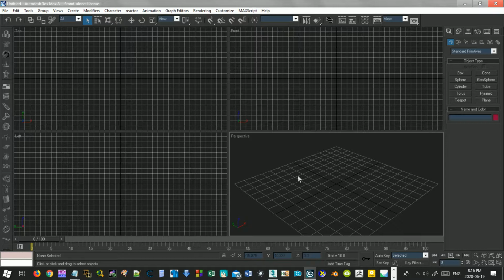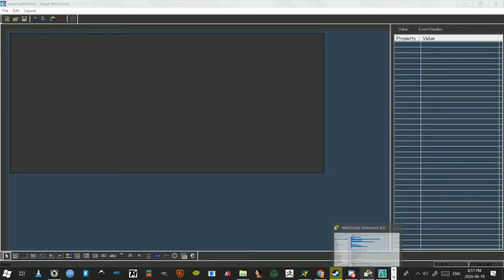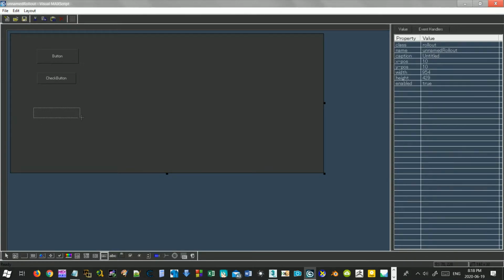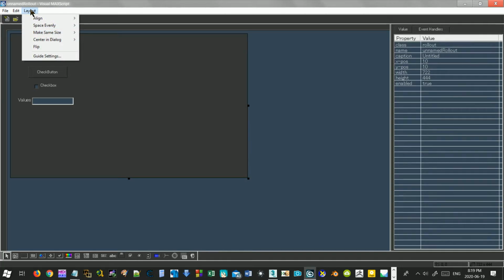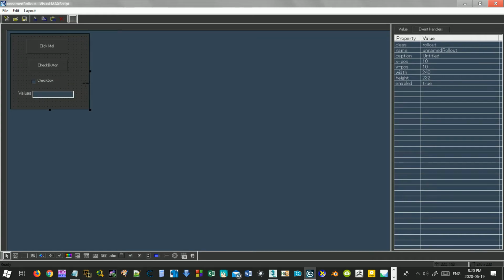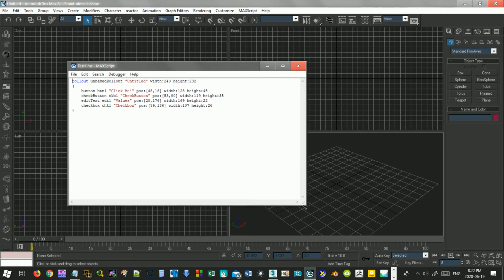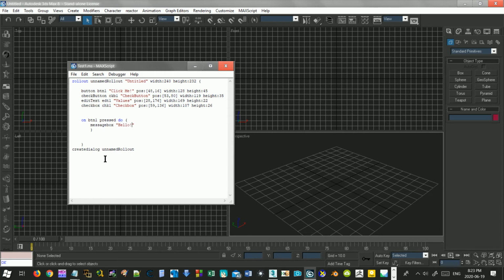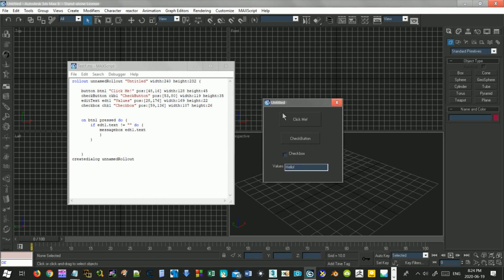[MaxScript] Creating Dialog's Using Visual Editor